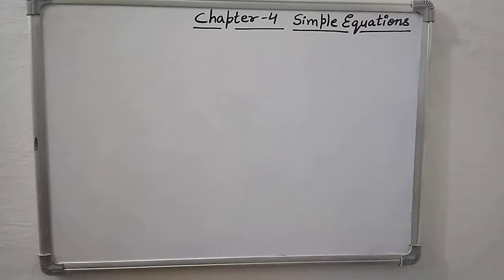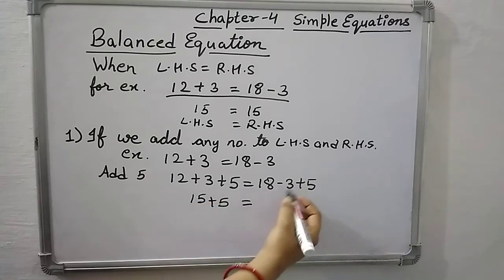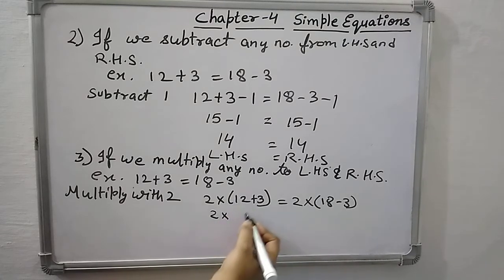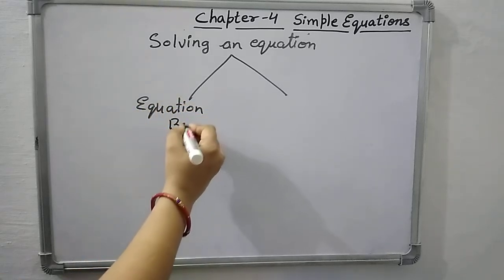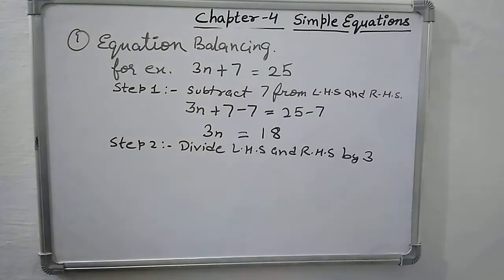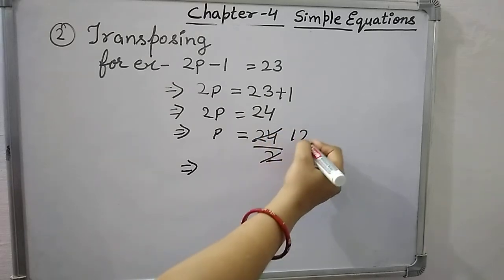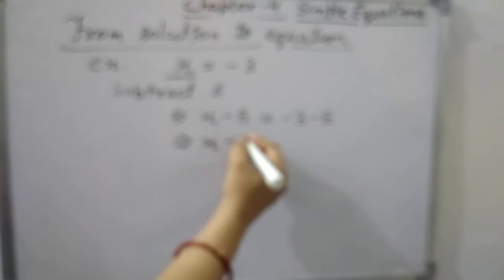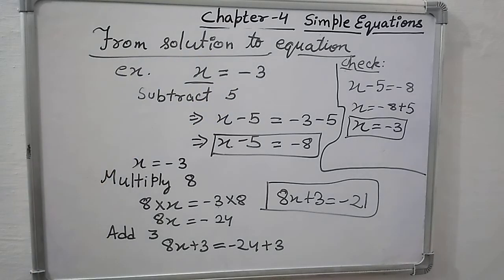Class 7 mathematics chapter 4 Simple equations